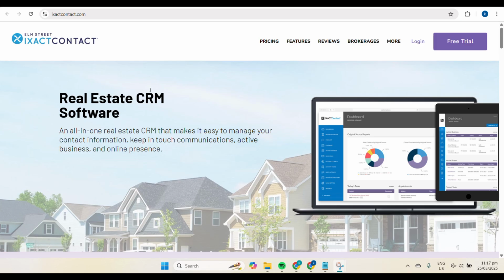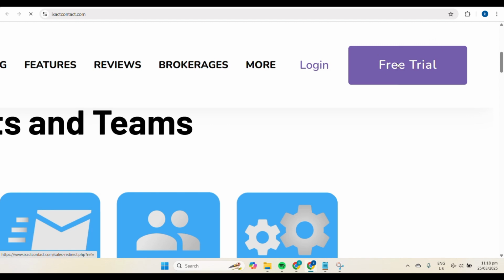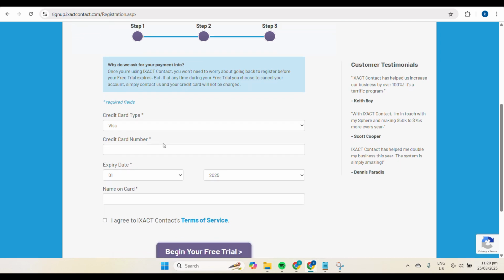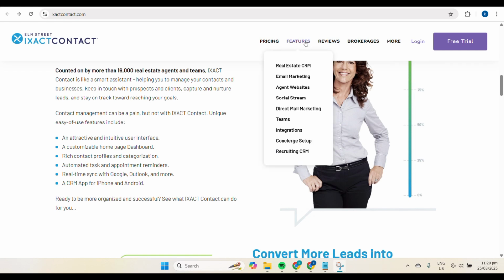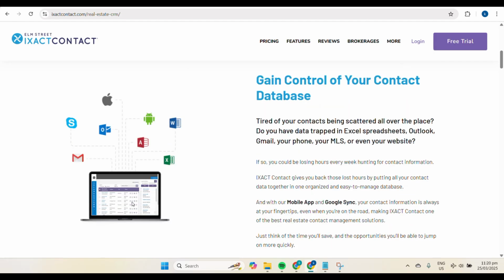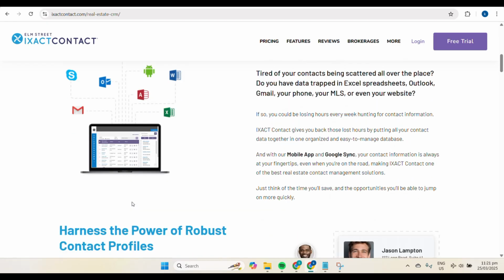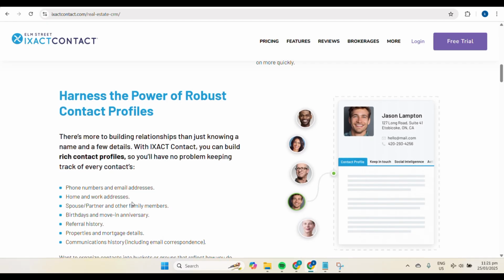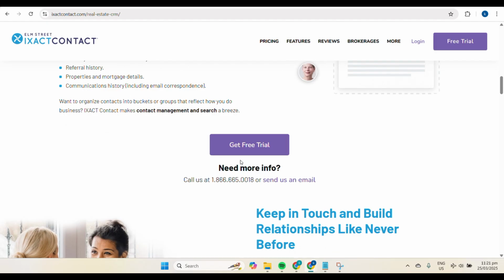Ixact Contact Tutorial || How to Use Ixact Contact Real Estate CRM (Best Method)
Learn how to use Ixact Contact, the best real estate CRM, with this tutorial. Get the most out of this tool for your real estate business!